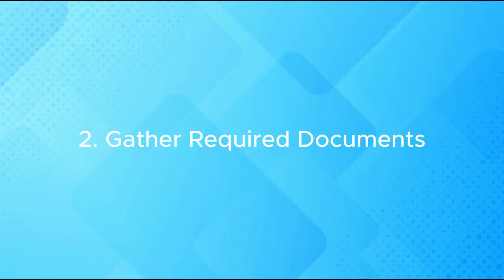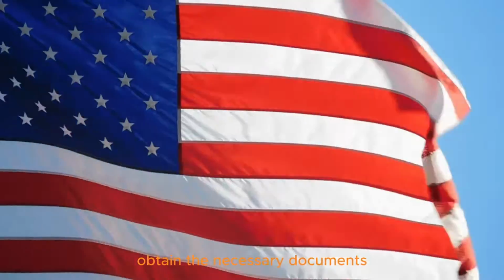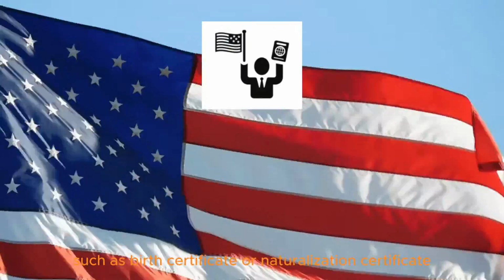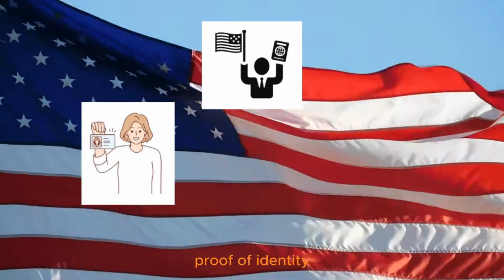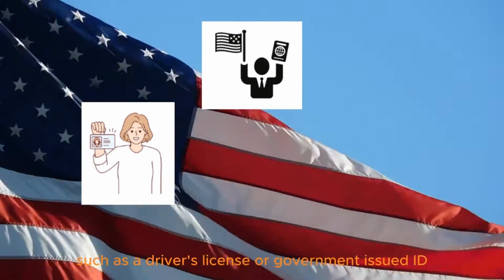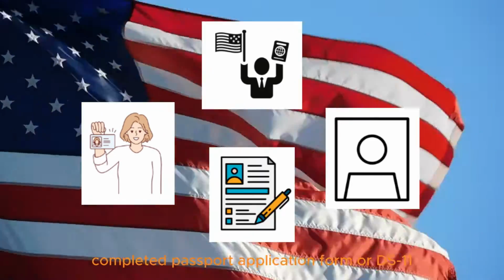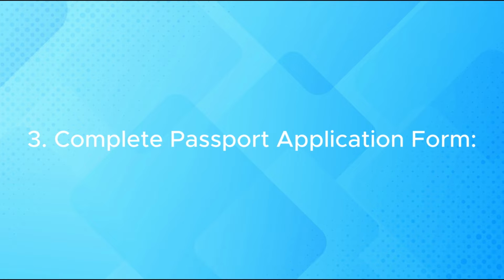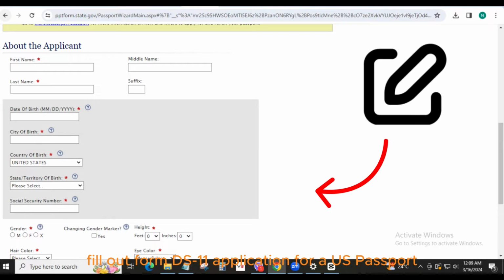🌟 The Ultimate How-To ∞ Applying for a US Passport 🛂📄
1. Determine Your Eligibility:

• Ensure you meet the eligibility criteria to apply for a U.S. passport. Generally, you must be a U.S. citizen by birth, naturalization, or derivation.

2. Gather Required Documents:

• Obtain the necessary documents for your passport application. These typically include:
• Proof of U.S. citizenship (such as a birth certificate or naturalization certificate).
• Proof of identity (such as a driver's license or government-issued ID).
• A recent passport photo.
• A completed passport application form (Form DS-11 for first-time applicants).

3. Complete Passport Application Form:

• Fill out Form DS-11, Application for a U.S. Passport. You can complete this form online or print it out and fill it in by hand.
• Do not sign the form until instructed to do so by an acceptance agent.

4. Get Passport Photo Taken:

• Have a passport photo taken that meets the U.S. Department of State's requirements. Most post offices and pharmacies offer passport photo services.

5. Make Copies of Documents:

• Make photocopies of your proof of citizenship, proof of identity, and any other supporting documents. You'll need to submit these copies along with your application.

6. Find a Passport Acceptance Facility:

• Locate a nearby passport acceptance facility where you can submit your application in person. This could be a post office, clerk of court, or other designated facility.

• Some passport acceptance facilities require appointments, while others accept walk-ins.

8. Submit Your Application:

• Bring your completed application form, original documents, photocopies, and passport photo to the passport acceptance facility.
• Present your documents to the acceptance agent, who will review them, administer the oath, and witness your signature on the application form.

9. Pay the Passport Fee:

• You will need to pay both an application fee to the U.S. Department of State and an acceptance fee to the facility which takes your application.

• To pay the separate $35 passport fee, contact your acceptance facility to learn what form of payment they will accept

• Submit a check (personal, certified, cashier's, traveler's) or money order payable to "U.S. Department of State"

•  - You cannot pay using a credit or debit card.

10. Wait for Processing:

• After submitting your application, your passport will be processed by the U.S. Department of State.
• Standard processing times vary but generally take several weeks. You can check the status of your application online using the application status tracker.

11. Receive Your Passport:

• Once your passport application is approved and processed, you'll receive your new passport by mail at the address you provided on your application form.
• Your passport will typically arrive in a sealed envelope, which you should not open until you're instructed to do so by an authorized individual.
Congratulations! You've successfully applied for a U.S. passport. Your new passport is a valuable travel document that allows you to explore the world and enjoy international travel. Remember to keep it in a safe place and renew it before it expires to ensure continued travel access.

If you have a question or would like advice on any other topic, write it below in the comments.